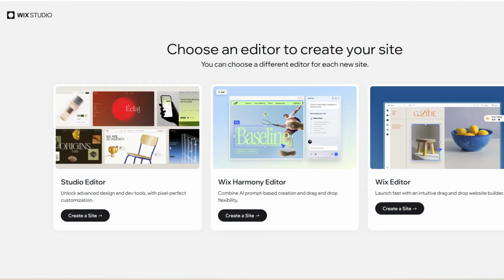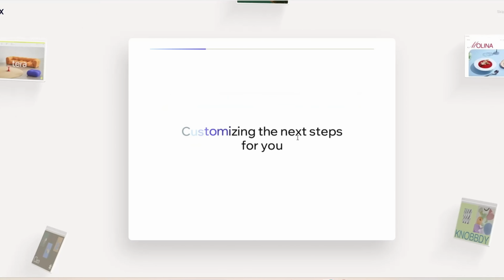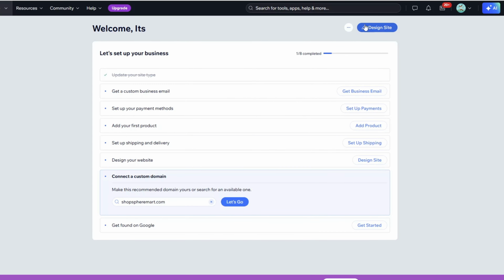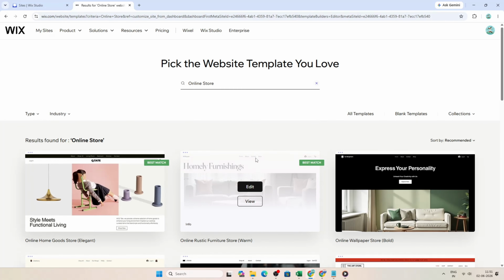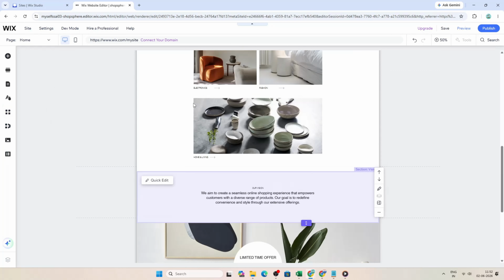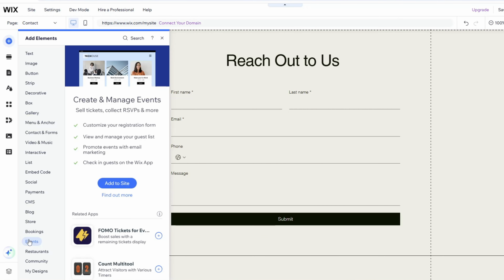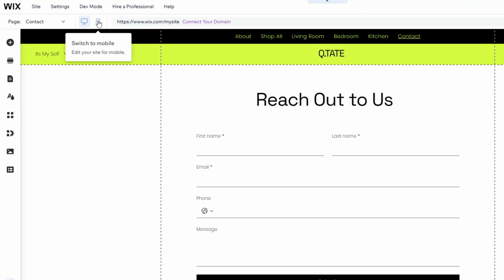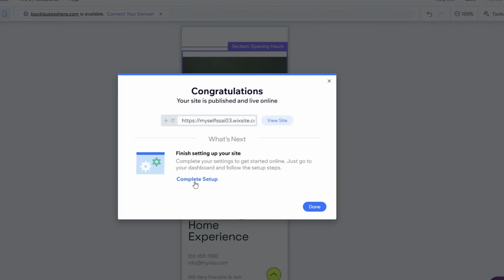How To Make A Website On Wix Without AI (Beginner Tutorial) (Step By Step)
This Wix tutorial for beginners shows you how to make a website on Wix without AI tools or automated generators. If you want a step-by-step Wix website builder guide that focuses on manual customization and professional design, this video is for you.